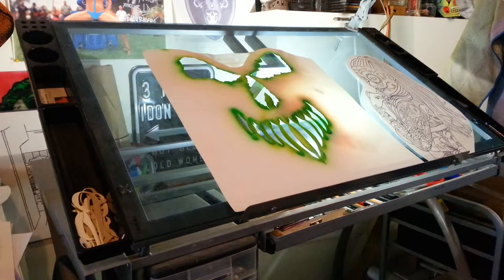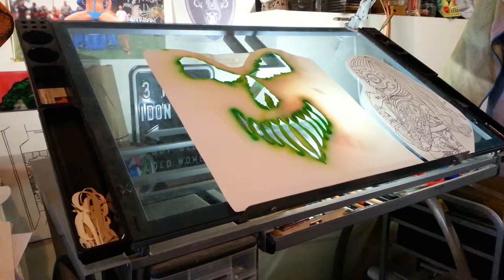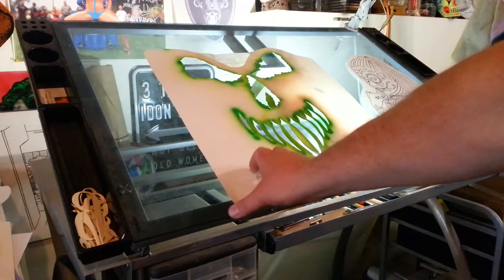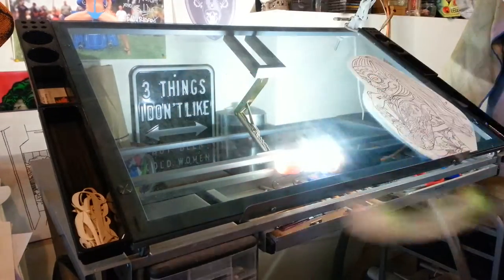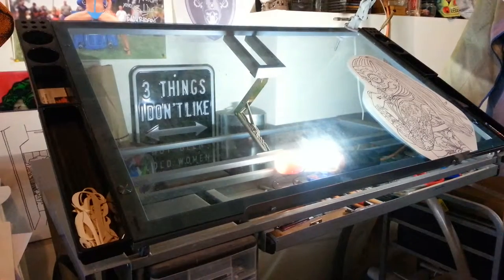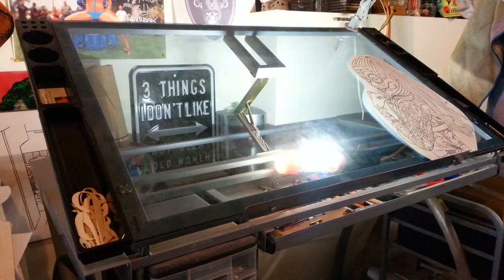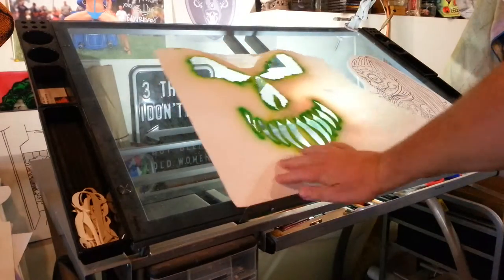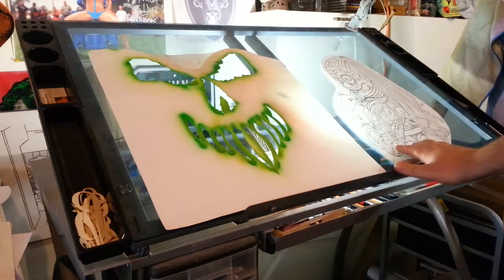Airbrush tips art desk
Glass art desktop